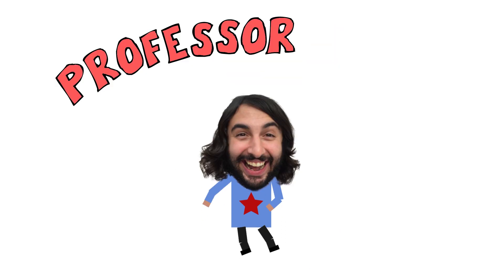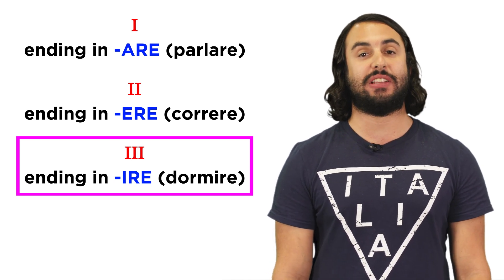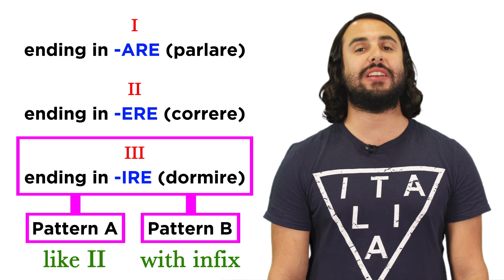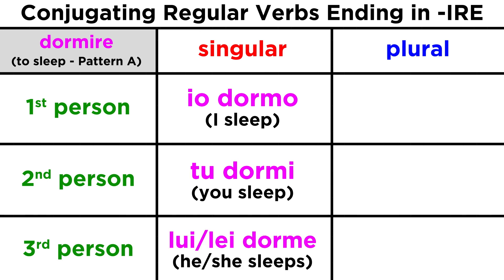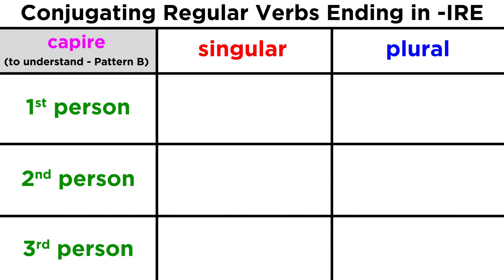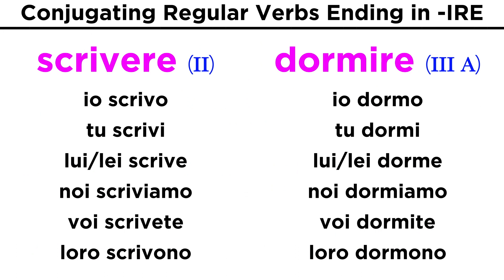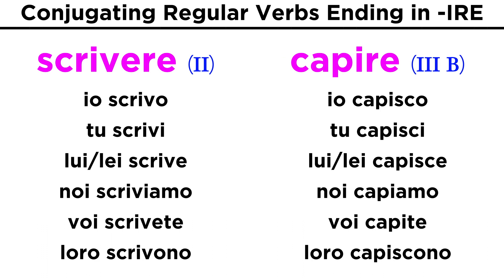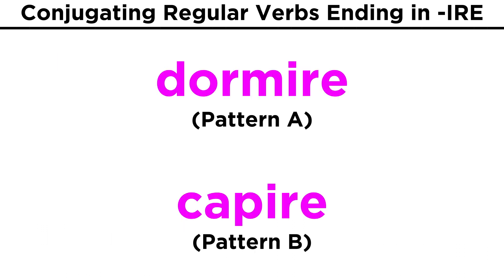Conjugating Italian Verbs Ending in -IRE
We've gone through the first conjugation, which are verbs ending in -ARE, as well as the second conjugation which are verbs ending in -ERE, so it's time for the third and final conjugation! This includes all verbs ending in -IRE. This conjugation can be split up into two groups. The first group won't be surprising, but the second group is a little weird, so let's make sure we know how to conjugate all of these verbs!